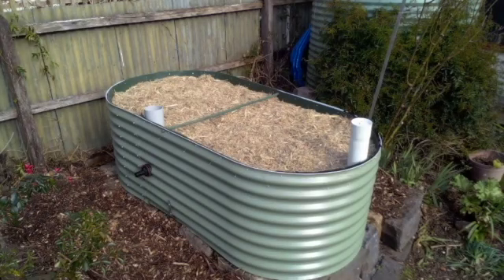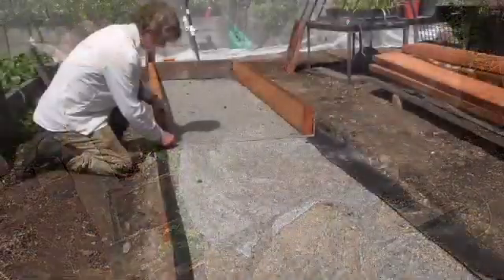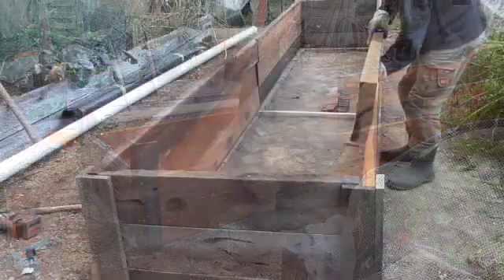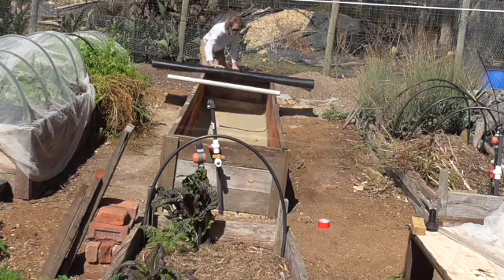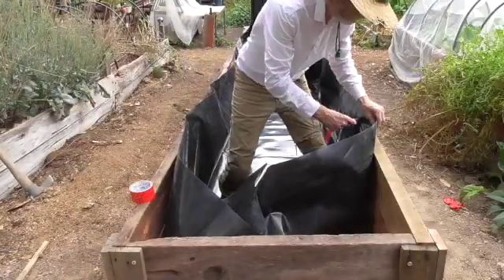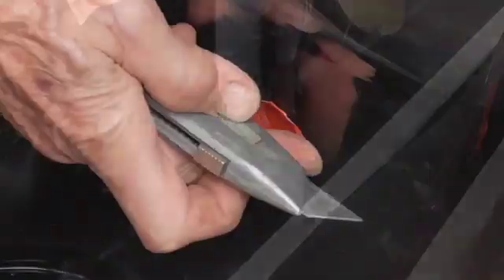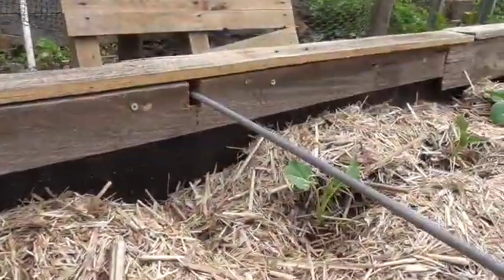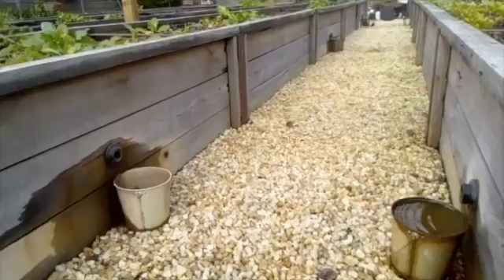Wicking Beds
There are many benefits to using wicking beds for your garden. The efficient use of water is one of the top ones. As the water  wicks up from the reservoir there is much less water loss from evaporation than watering from the top - particularly with sprays. Less frequent watering is needed - just top up the reservoir every week or two - depending on the weather. You will get used to the water needs of the wicking bed quite quickly.

The reservoir holds a good amount of water and with a few in the garden it cuts down the need for more water storage tanks.

It will take a fair amount of soil to fill the bed. I used the soil from the ordinary raised beds I was replacing. If you need to buy it, a sandy loam is probably the best option. Also, having a bucket barrow to help fill the bed make the job a lot easier.

With a good layer of mulch on the top there is much less evaporation and the top of the soil/compost layer stays moist so the plants have easy access to moisture.

There will be some settling after the initial fill of the bed so don’t plant straight away. Wait a few days and then top up the compost layer.

Top up the compost layer every year or so  - home made compost is best!

Stones , gravel, scoria pebbles etc do not work in a wicking bed. They are used to drain water downwards and do not make the water wick up.

Using sand or sandy loam is the best reservoir material. The geotextile or “porous membrane”  mentioned in most wicking bed videos is unnecessary and also an inhibitor of the wicking process.

For the science behind the process see:-

Also look at the webinar by Chris Curtis from Roogulli Farm. At 14:53 he shows details of the efficiency of different mediums for the reservoir:-

For some of the best information on the correct construction of wicking beds see the video by the creator of wicking beds Colin Austin: